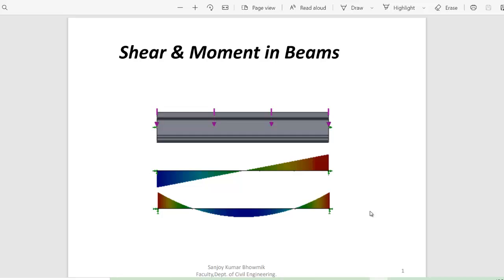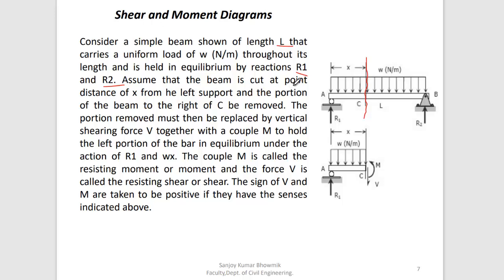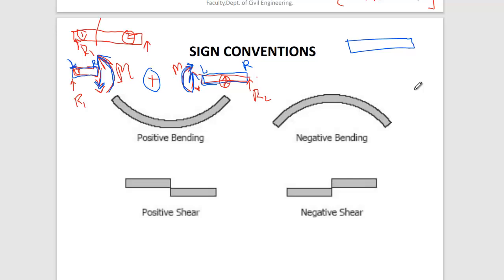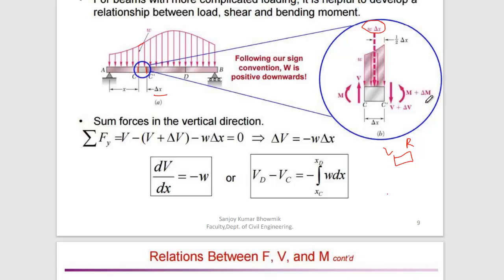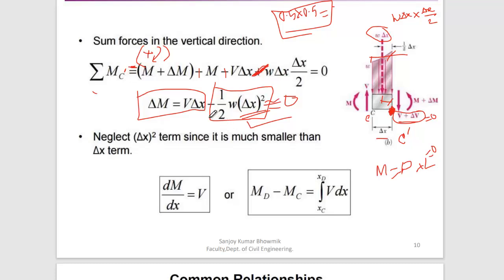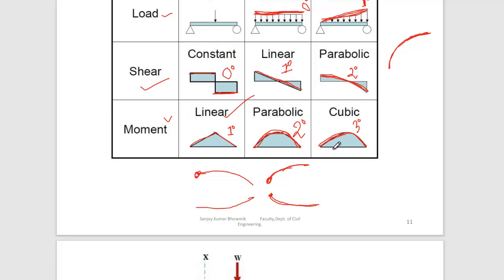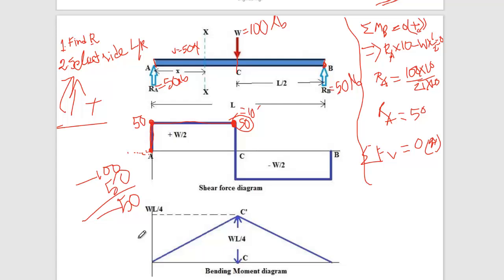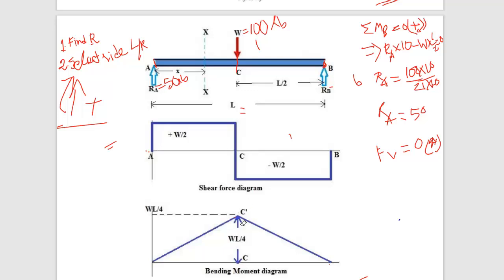Lecture on SFD and BMD Part 1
Lecture mainly cover the basic concepts of drawing shear force and bending moment diagram (SFD and BMD). This lecture is recorded from the regular online class activities. Some portions have been deleted due to noise disturbance. If you have any question, we can discuss here in the comments.